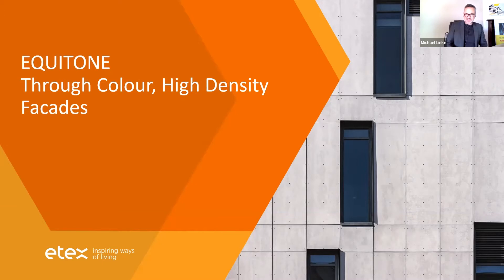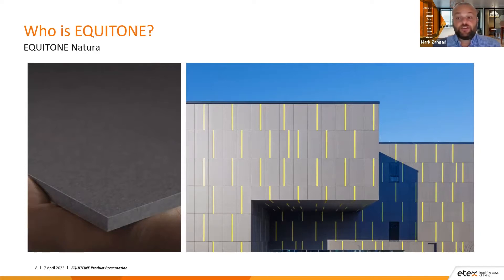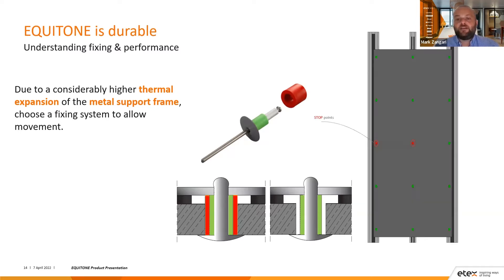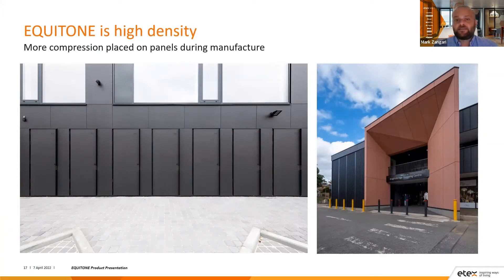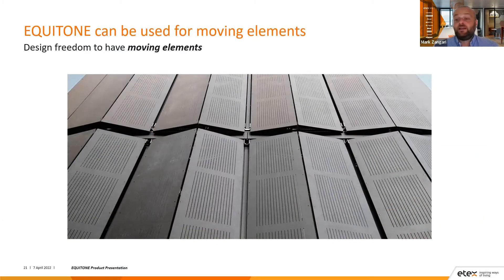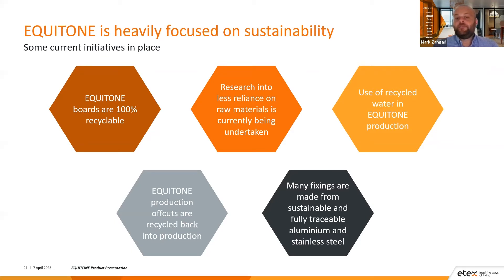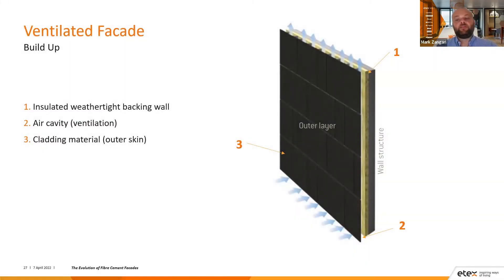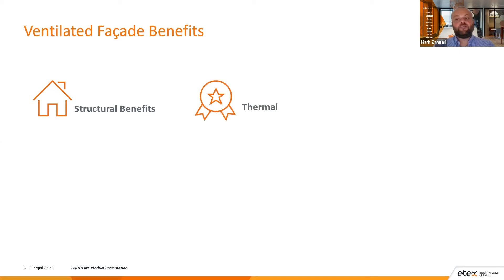Showcase | Equitone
EQUITONE is a through-coloured fibre cement facade material designed by and for architects.

Our company has produced facade panels since the 1950´s. Every EQUITONE panel is unique, showing the raw, untreated texture of the fibre cement base material. Fibre cement is a cement composite material that consists of cement, cellulose and mineral materials, reinforced by a visible matrix. Nothing else.